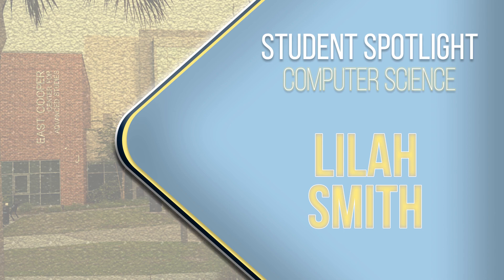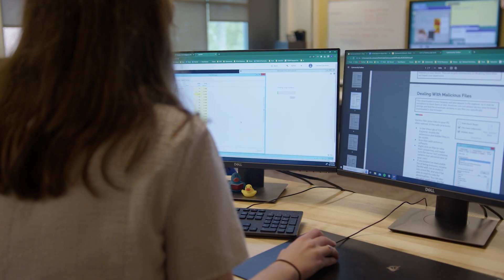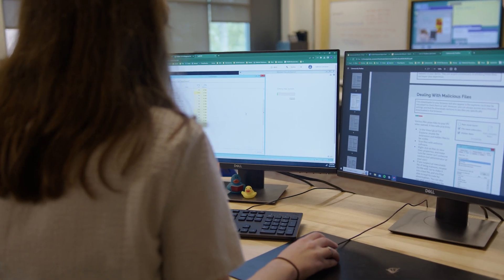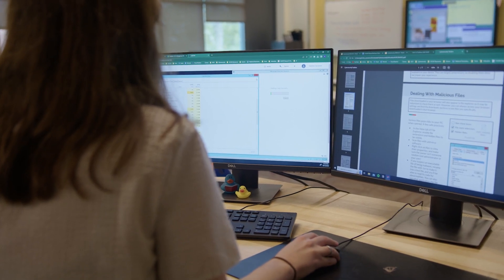Student Spotlight - Computer Science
Ms. Carcasson nominated Lilah Smith